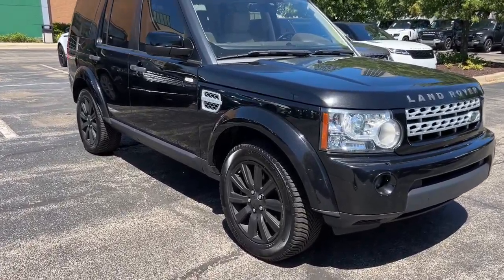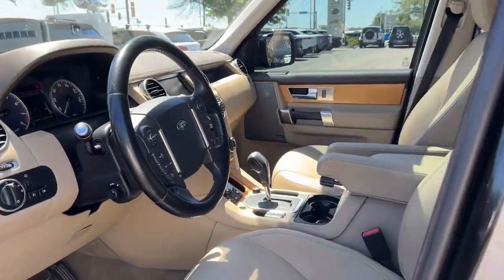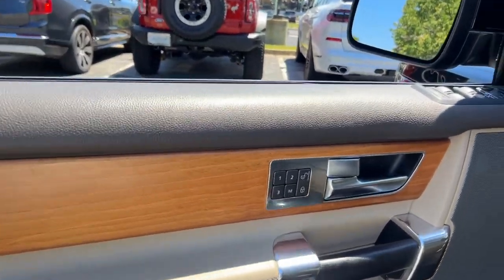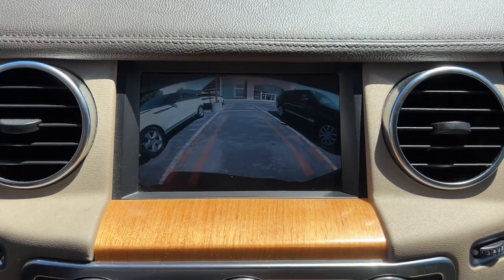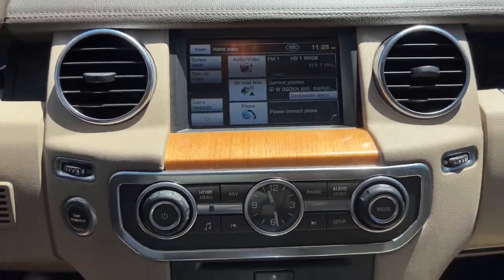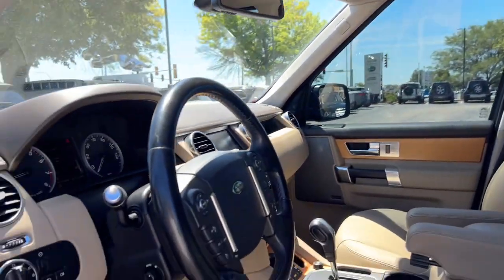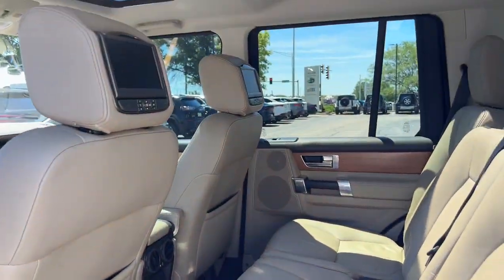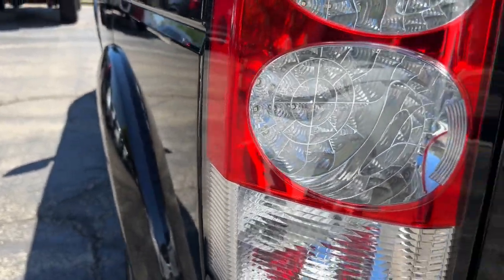2012 Land Rover LR4 Naperville, Aurora, Bolingbrook, Geneva, Wheaton, IL JP4988A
Santorini Black Used 2012 Land Rover LR4 V8 available in Naperville, Illinois at  Jaguar Naperville. Servicing the Aurora, Bolingbrook, Geneva,  Wheaton, IL area.

Jaguar Naperville
1559 W. Ogden Ave

2012 Land Rover LR4 V8brbrWe are conveniently located just 60 minutes from Downtown Chicago. Some vehicles may still be in factory warranty or an extended warranty may be purchased. Out of state buyers are responsible for all state county city taxes and fees as well as title/registration fees in the state that the vehicle will be registered. All sales are subject to a flat Documentary Fee Electronic Filing Fee and an Out of State Drive Away Tag if applicable. It is the customers sole responsibility to verify the accuracy of the prices and equipment with the dealer. Pricing is subject to change without notice ***